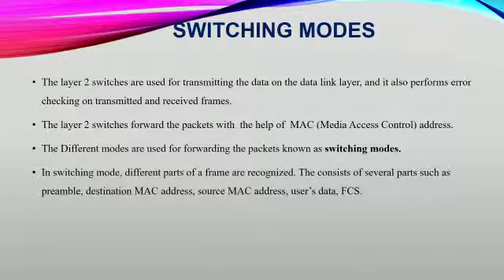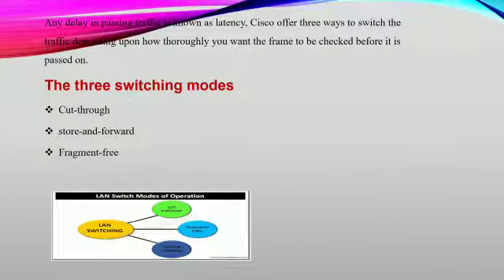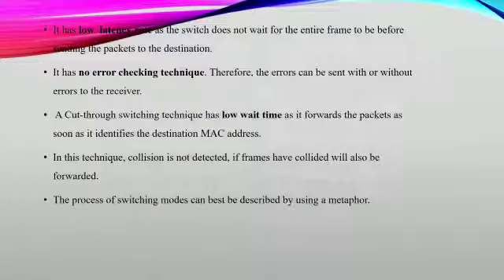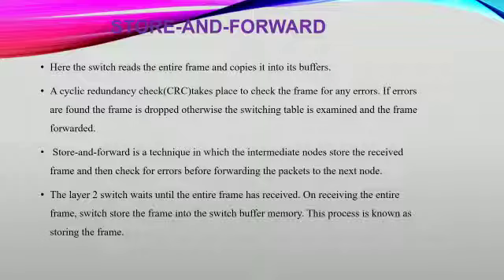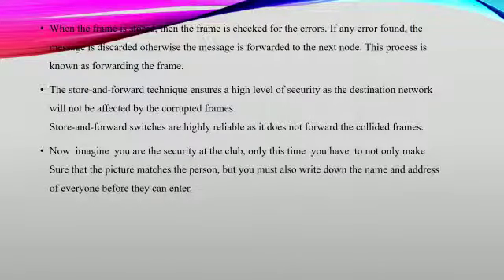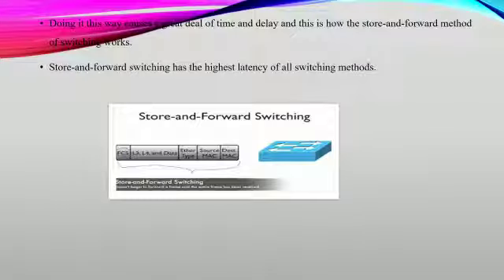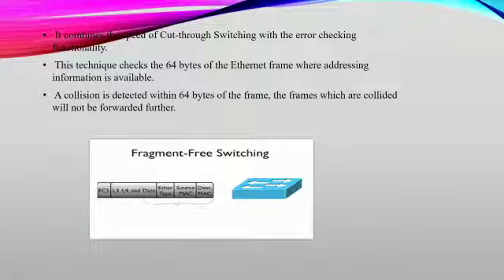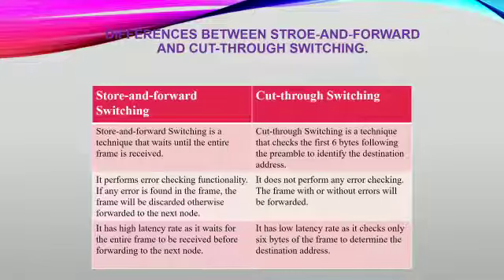Topic name : Switching Modes presented by Radha s(19MS29)